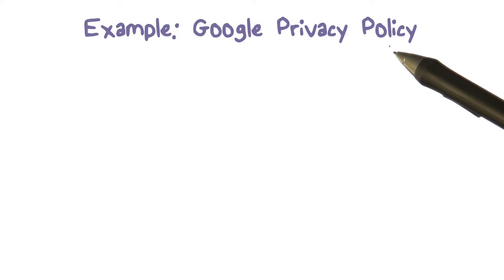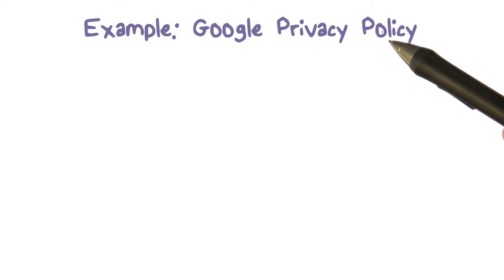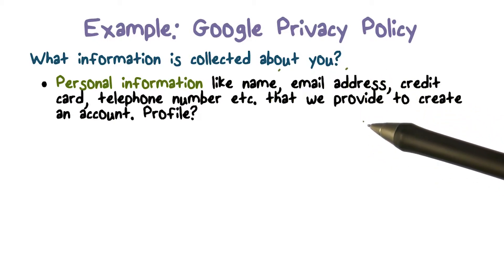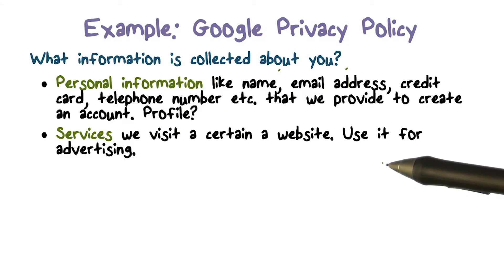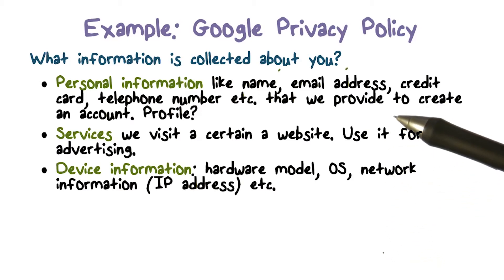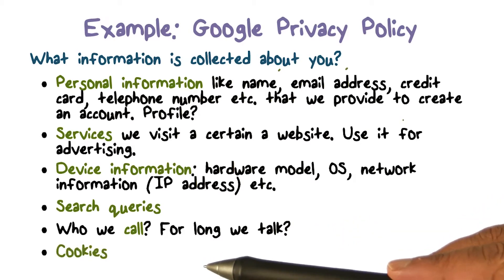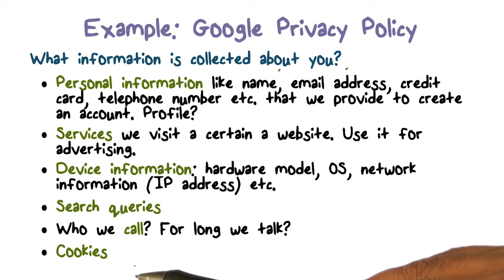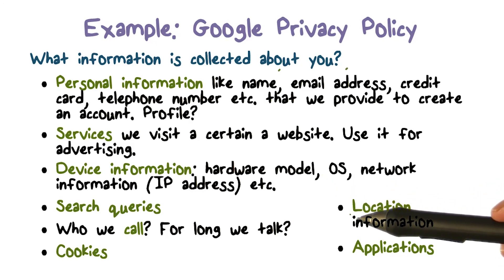Example Google Privacy Policy